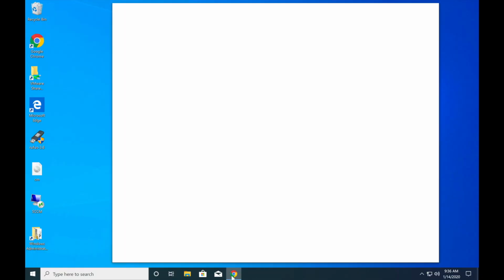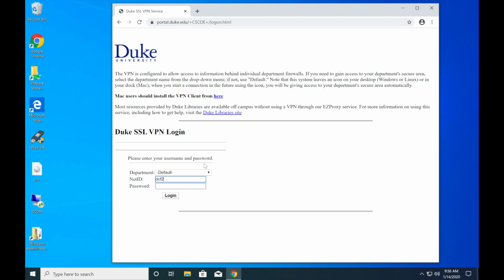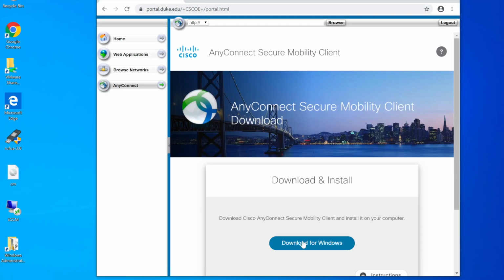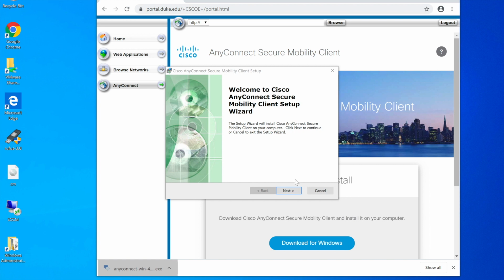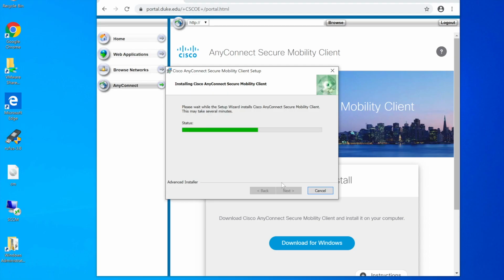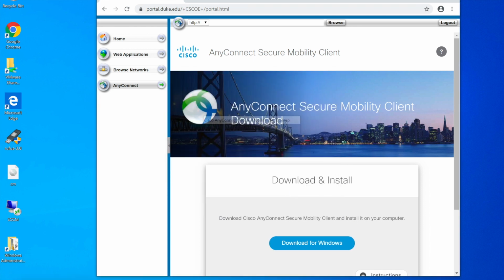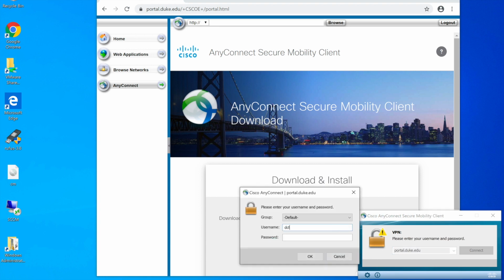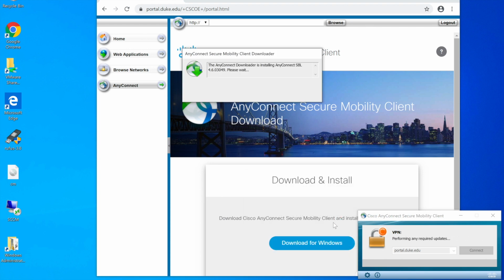Cisco Anyconnect VPN: Installing App In Windows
How to install Cisco Anyconnect VPN on a Windows Machine